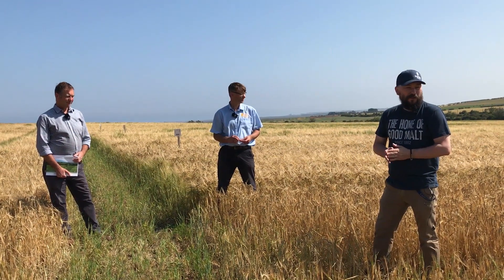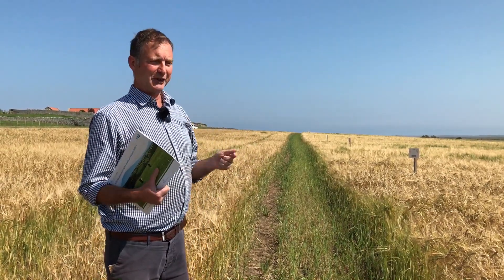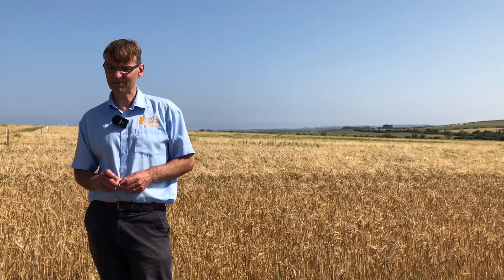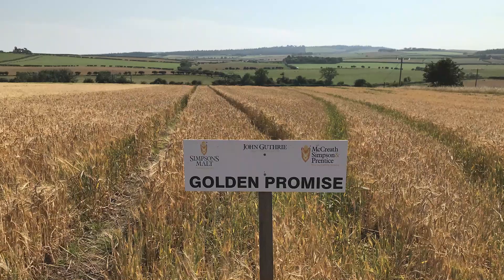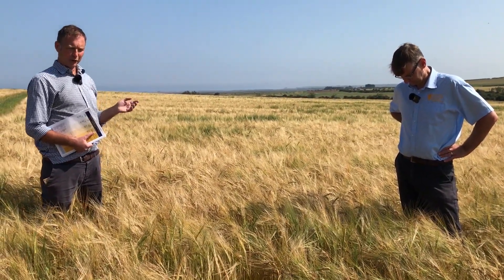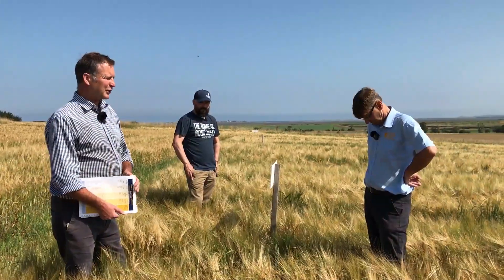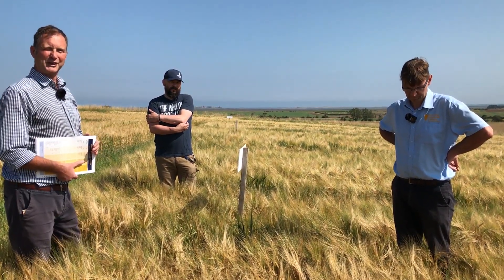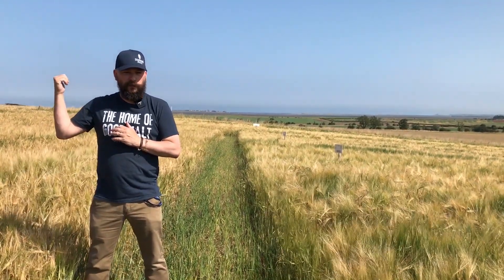An Intro to UK Barley: How it is Grown, Climatic Challenges & Golden Promise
Are you interested in UK barley and how it is grown? Or would you like to find out more about heritage variety Golden Promise? If so, you've come to the right place.

In this video, Simpsons Malt Vice Chairman Richard Simpson is joined by Seed Director Paul Huntley and Agrochemical & Technical Director David Cairns as they talk about all things barley.

Paul talks about how barley varieties are chosen and what qualifies them to be added to the coveted AHDB Recommended List, while David speaks about how the UK's maritime climate makes it perfect for growing barley - but not that it comes without its challenges, as the year 2020 has proven.

The trio then chat about heritage variety Golden Promise and why that is no longer on the AHDB Recommended List but is still grown widely across Northumberland and the Scottish Borders - largely because our brewing customers love what Golden Promise malt brings to the beers they produce!

Paul then delves into details on dual-purpose brewing and distilling variety Laureate, before focusing on up and coming varieties LG Diablo and SY Tungsten and then onto a variety which, after years of going through the process, doesn't look like it will be commercially viable - such is the thin line between the success and failure of a variety.

Simpsons Malt is renowned for producing the world’s most flavoursome malt, which is sought by the world’s best brewers and distillers to the craft the very finest beers and whiskies.

Established in 1862 and run today by the fifth generation of the Simpson family, Simpsons Malt is the largest independent maltster in the UK with a capacity of more than 300,000 tonnes across its two maltings in Berwick-upon-Tweed, Northumberland, and Tivetshall St Margaret, Norfolk.

The Berwick-upon-Tweed maltings is home to Simpsons Malt’s head office, central laboratory and agricultural trading division, McCreath, Simpson & Prentice (MSP). At MSP, more than 300,000 tonnes of the UK’s finest two-row barley is procured each year from farming partners across England and Scotland. Each farmer’s crop is fully traceable, guaranteeing the provenance of each malt from grain to glass.

Tivetshall, meanwhile, is home to six roasting drums and oversees the production of our speciality-roasted malts. You can find out more about them